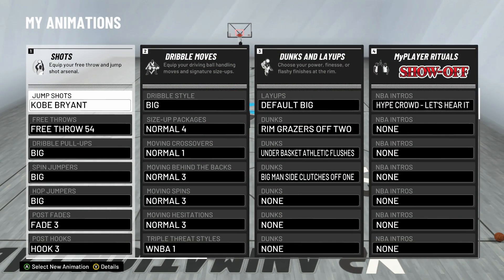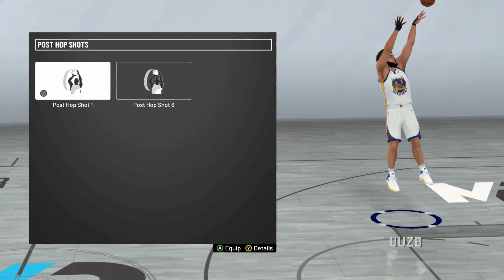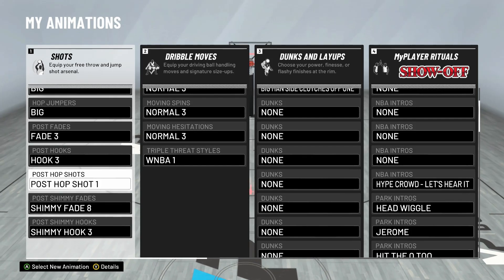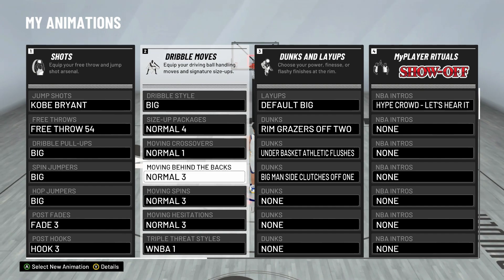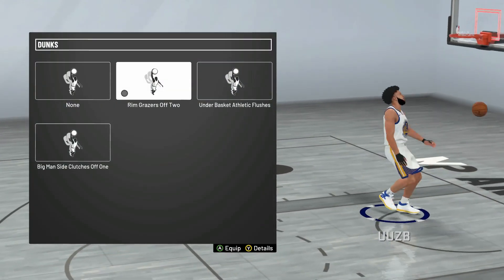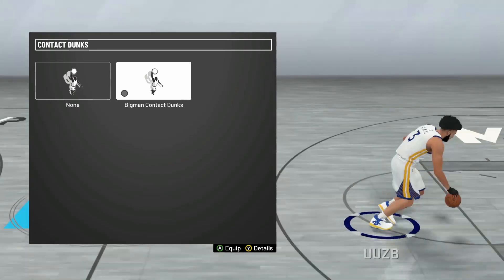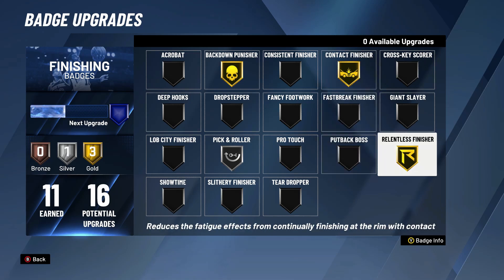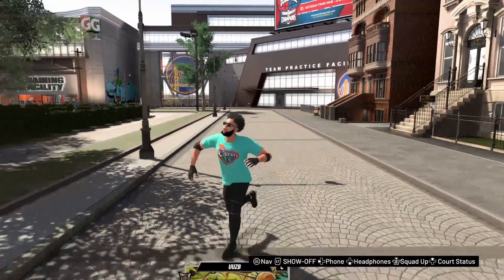BEST CENTER ANIMATIONS NBA 2K20! Best CENTER BUILD, DUNK PACKAGES, LAYUPS & JUMPSHOT on NBA 2K20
Xbox ► UUZB